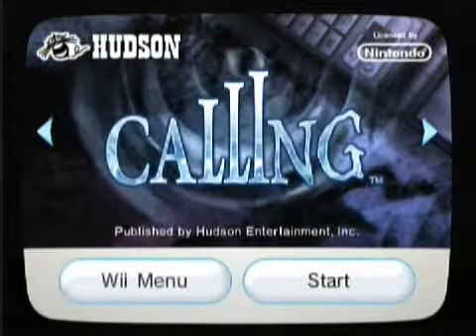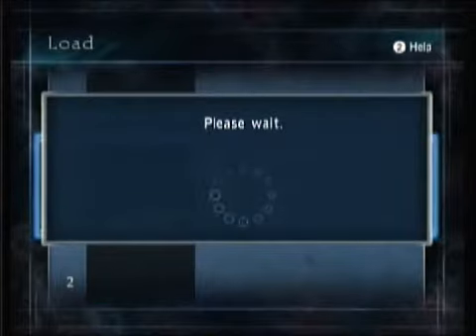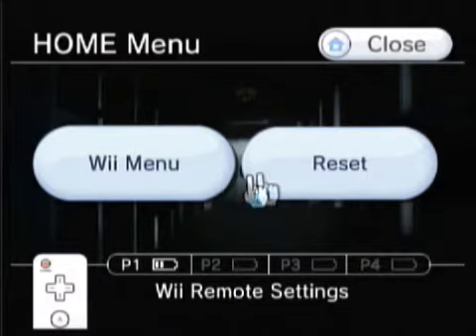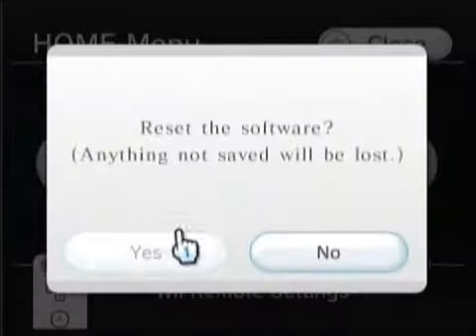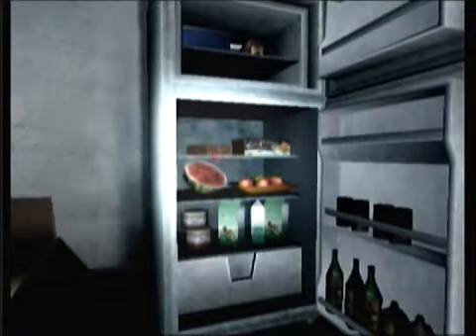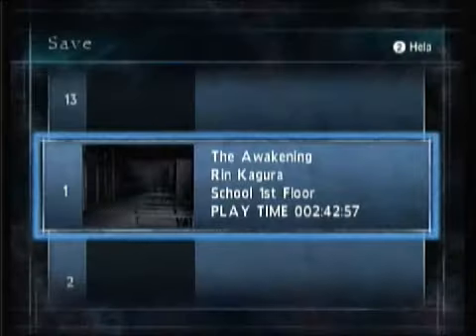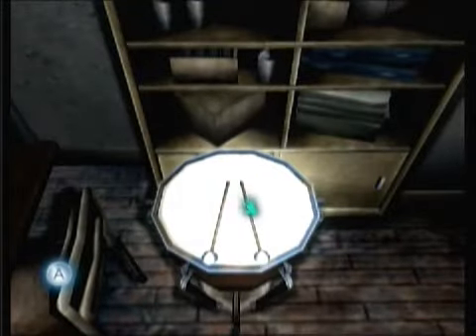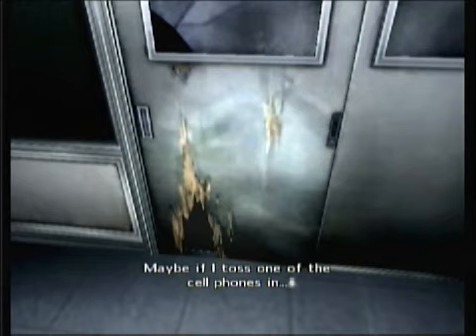Calling - PART 3 - EPIC FAIL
I epically FAIL at exploration games. I just shouldn't be allowed to play them.